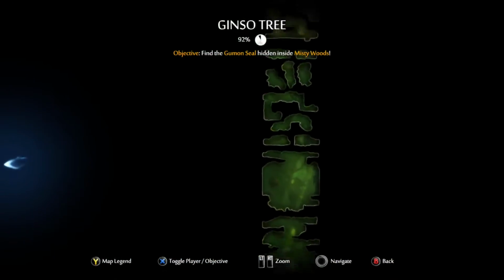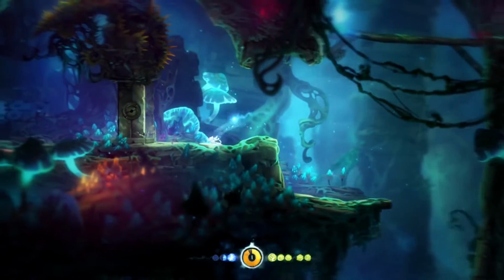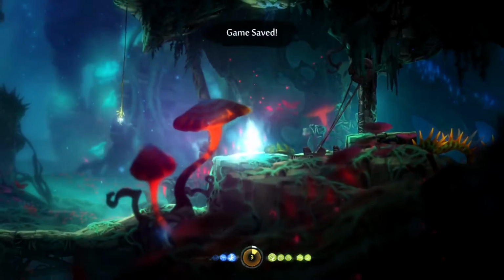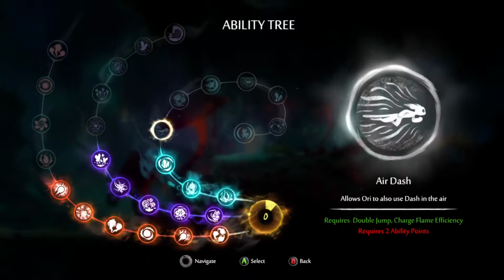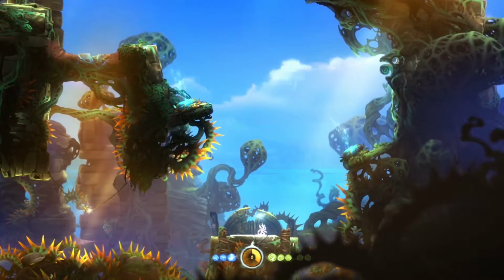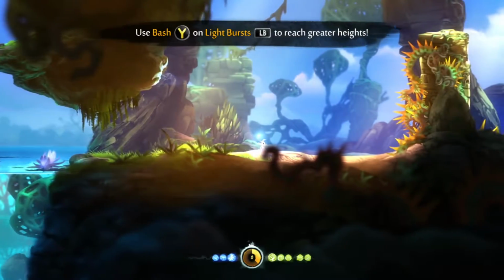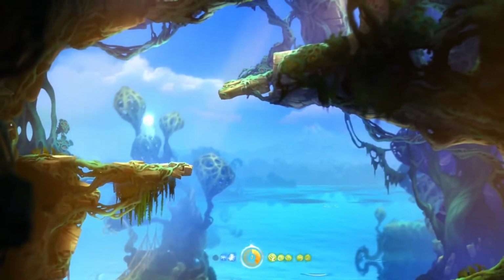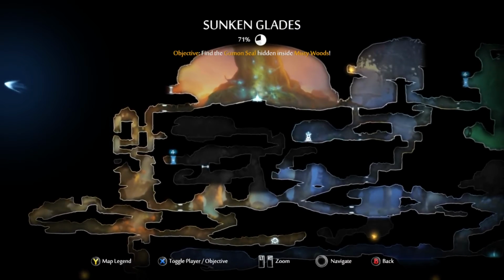Struggle in the Burrows | Ori and the Blind Forest Ep 13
Howdy y'all! We explore the area with Naru's past.
 Շгץ ๏гเ คภ๔ Շђє ๒ɭเภ๔ Ŧ๏гєรՇ Ŧ๏г ץ๏ยгรєɭŦ